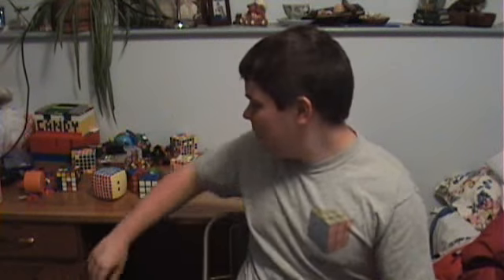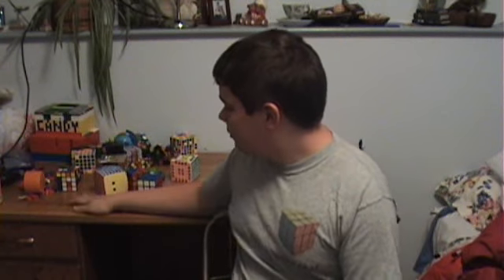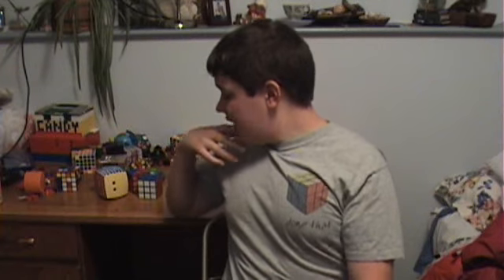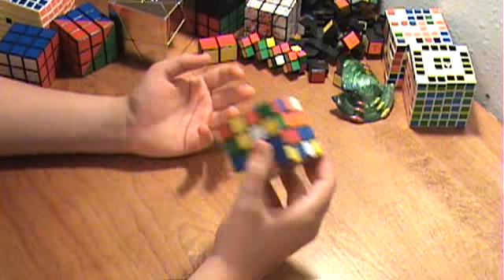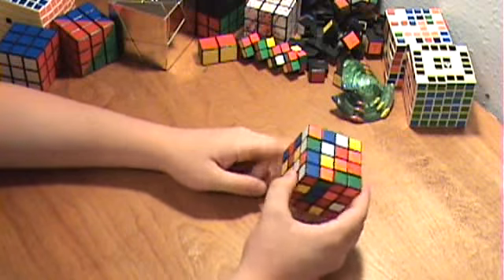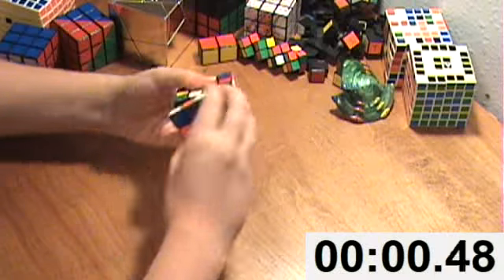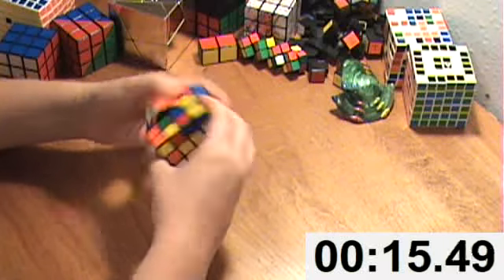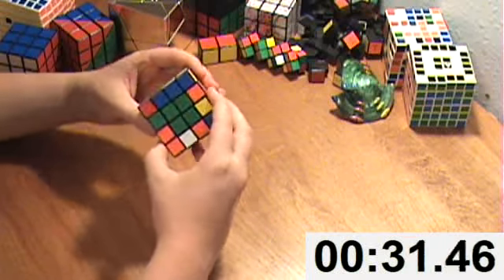Random Cube Stuff!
Question Reminders:
Did you buy the DIY or the assembled version of the gigaminx?

Is the v4 3x3x4 cube really better then the v3?